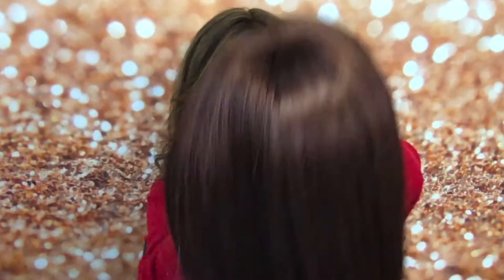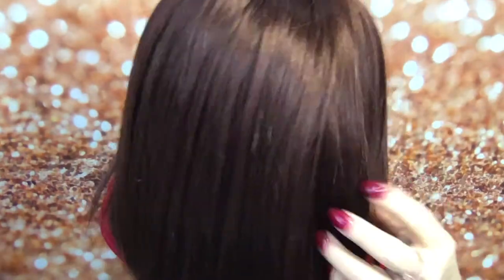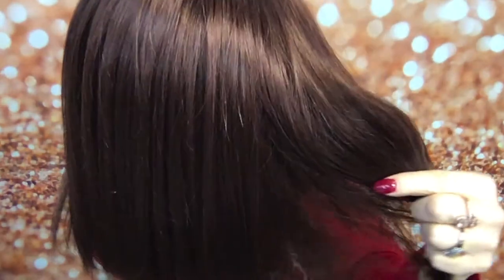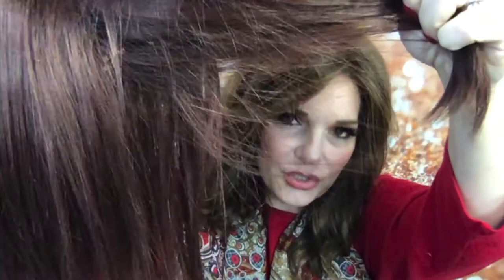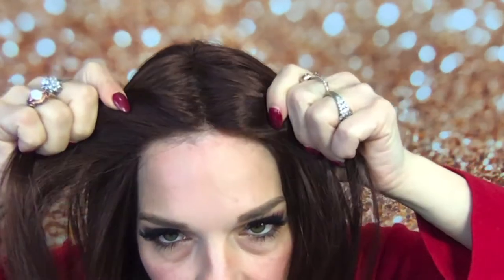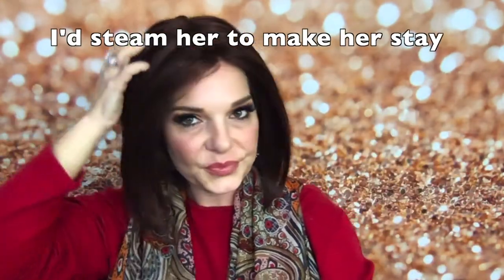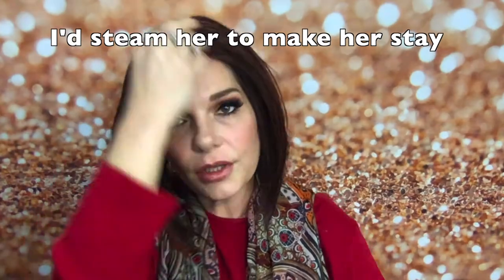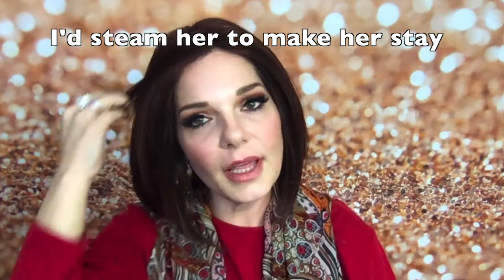Noriko ZION Wig Review | Mulberry Brown | FAKE HAIR REAL TALK WITH BREN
FAKE HAIR REAL TALK WITH BREN presents a full wig review of Noriko Zion in the color Mulberry Brown.